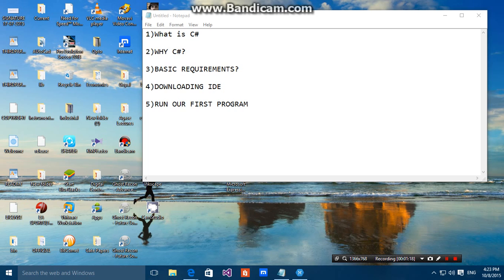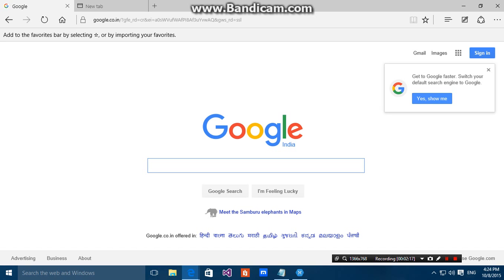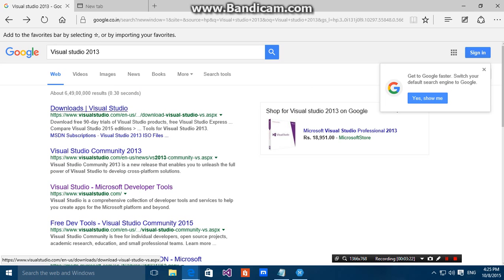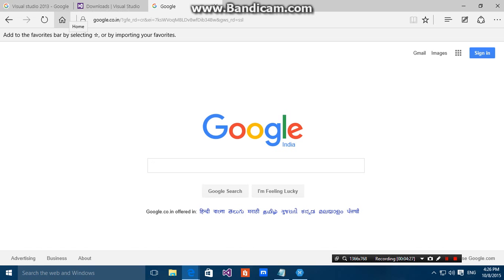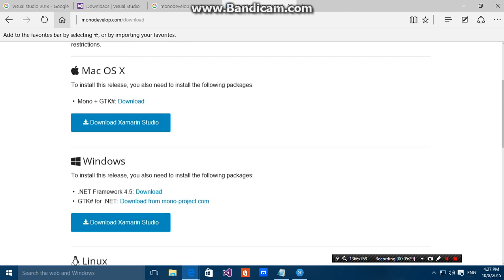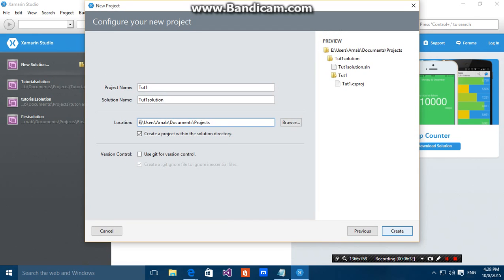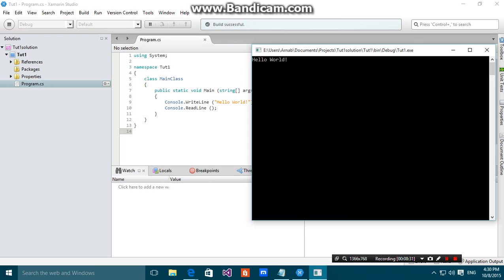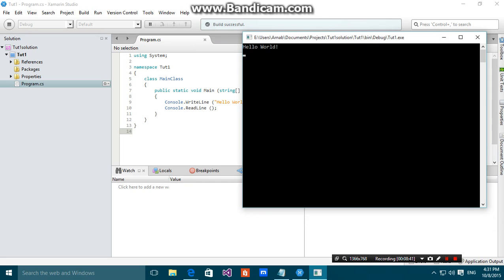C#.NET for beginners - Part 1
It is the first video of this series. Here we discuss about what is C#, why do we need C# Basic requirements, IDE and the we run our first C# program
Links for downloading IDEs: